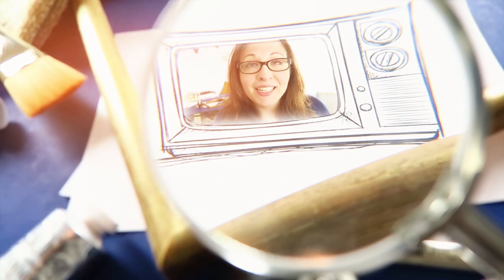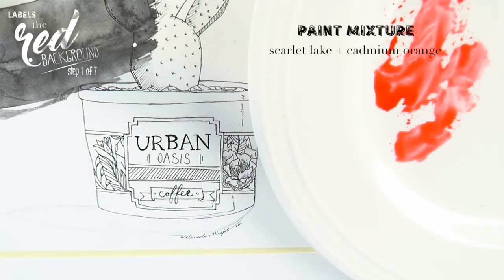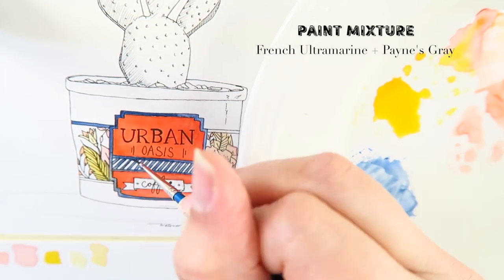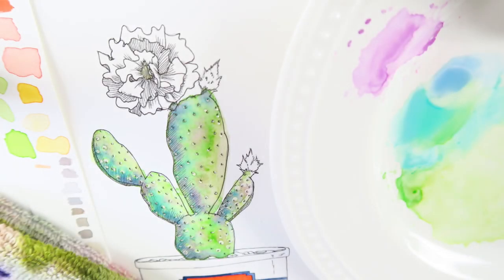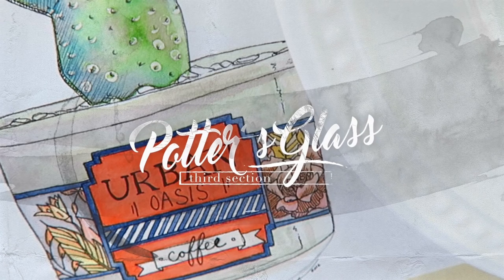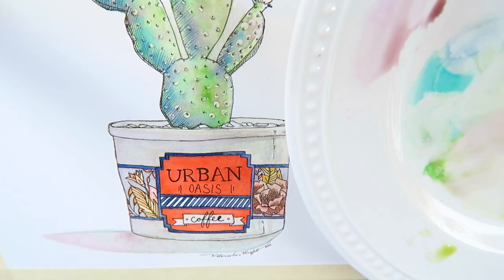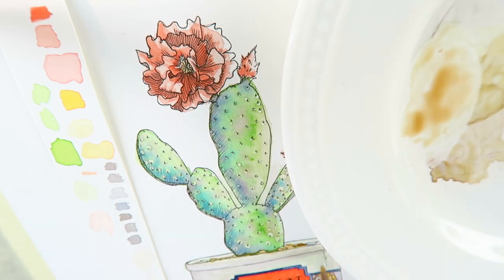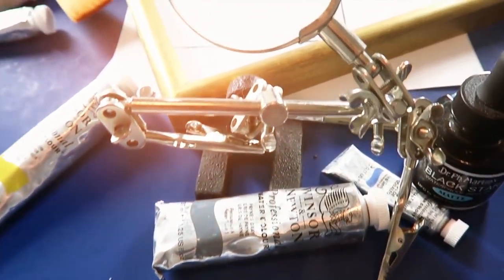Paint with Me: Watercolor Prickly Cactus Tutorial (Part 2 of 2)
Ever wanted to paint a prickly watercolor (watercolour) cactus?  Well, today is the day!  In this tutorial, you learn how to actually PAINT your illustration on watercolor paper.  I take you through this slow step by step tutorial to make life as easy as possible.  Enjoy!

Supplies for this Tutorial: (it may seem like a lot but most of it you can probably find lying around your house somewhere 😄 )

Prickly Cactus Template
Micron Pen 005
Scissors
Ruler
Masking Tape
Wooden Board to stretch paper
Masking Fluid
Scu-or
2 Water Containers (one for dirty and one for clean)
Watercolor Paper
Large Round Brush size 14 or size 16
Medium Round Brush size 4 and size 6
Small liner brush size 00
Old Towel for drying/cleaning brushes
Paint Colors:
Scarlet Lake
Cadmium Orange
Cadmium Yellow
Winsor Yellow
French Ultramarine
Payne’s Gray
Winsor Violet
Sap green
Cobalt Turquoise
Cobalt Blue
Quinacridone Magenta
Palette (I recommend using two old plates-one for warm colors and one for cool colors)

WANT MORE INFO ON THIS SUBJECT? CHECK OUT MY BLOG POST:

(coming next week)

My Favorite Art Supplies List:
If you are watching my videos chances are I’m using one of these supplies below.

PAINTS:

  WINSOR & NEWTON PROFESSIONAL WATERCOLORS
Cadmium Red, Scarlet Red, Opera Rose, Quinacridone Magenta, Permanent Rose, Permanent Carmine, Cadmium Orange, Yellow Ochre, Cadmium Yellow, Windsor Yellow, Burnt Sienna, Burnt Umber,Payne’s Gray
Winsor Violet, Ultramarine, Cobalt Blue, Cerulean, Winsor Blue, French Ultramarine, Cobalt Turquoise, Viridian Hue, Permanent Sap Green

  PH MARTIN'S WATERCOLOR CONCENTRATES
  (look like eye droppers in glass bottles and paint like ink)
      I own set A and set C

  ANGORA WATERCOLOR PAN SET 36 COLORS:
 (My cheap watercolor pan set of beginners watercolors)

  GOLD PAINT:
 Metallic Gold Paint from ArtDeco

INKS:
 Gold/Sepia Ink:
PH Martin’s Iridescent Calligraphy Colors (waterproof)-Copper Plate Gold

 Black Inks:
PH Martin’s Black Star Waterproof Indian Ink
Higgins Waterproof Indian Ink

 Ink Pens:
Sakura Pigma Micron Pen Archival Black Ink-sizes 005, 01, 02 & 03

PAPER:

  Arches Hot Press Paper (Has a smooth texture)
 weight: 140 lb size: (usually cut from a 9 by 12in pad)

  Arches Cold Press Paper (Has a bumpy texture)

BRUSHES:
Windsor & Newton 00 Liner Brush
Winsor & Newton 000 Liner Brush
An assortment of cheap round brushes from my local art store
And two cheap mop brushes from my local art store

Thanks again everyone for making this channel great!
Love ya much Carrie